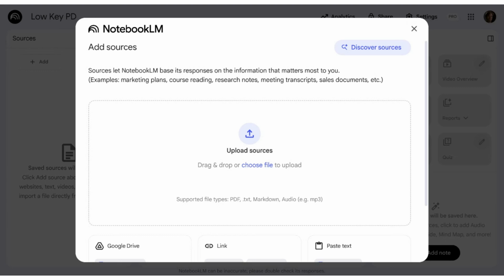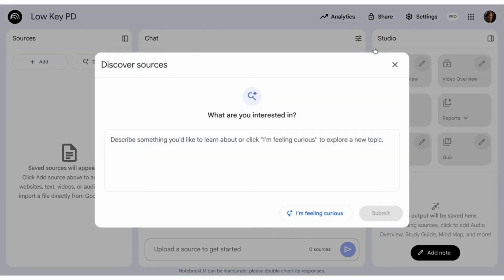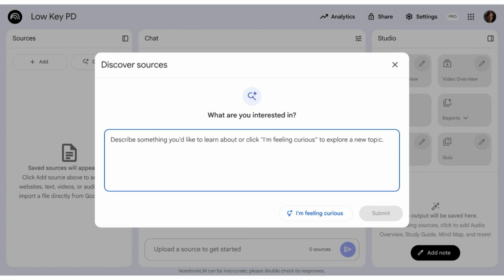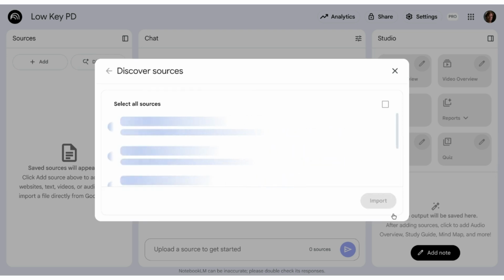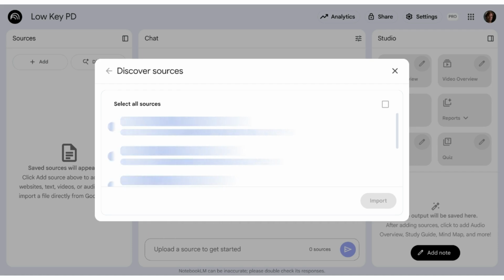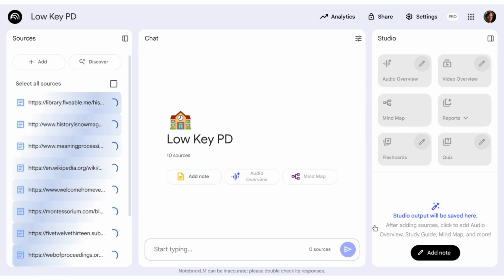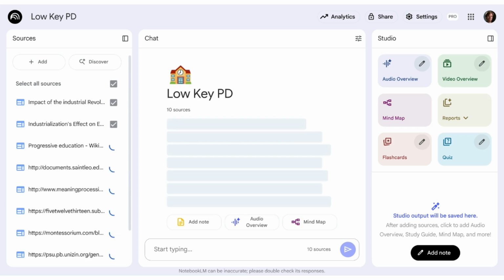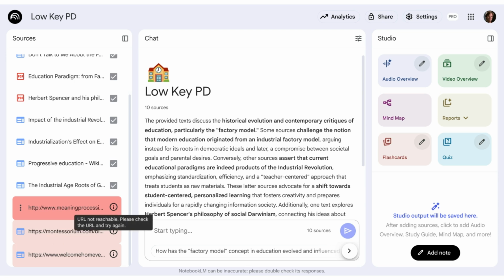Using Gemini Notebook's Discover Sources Feature | Low Key PD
Unlock the full power of Gemini Notebook (NotebookLM) with its Discover Sources feature! This video is a quick and easy guide to one of its most essential tools. We'll show you how to use AI to find new, relevant sources for your projects, making your research process more efficient than ever.

This tutorial is perfect for anyone—especially teachers and students—who wants to quickly find information and add it to their notebook. We'll cover everything from generating sources with a simple prompt to previewing and adding them to your notebook.

Watch and learn how to save time on research and get straight to the analysis. Let us know what you think of the Discover Sources feature in the comments below!